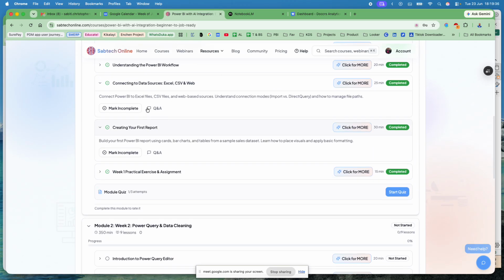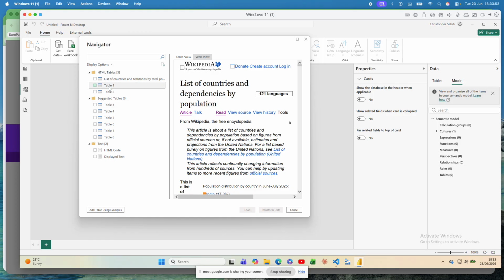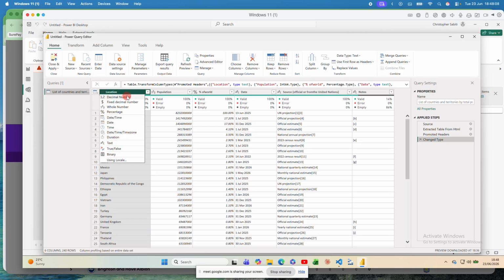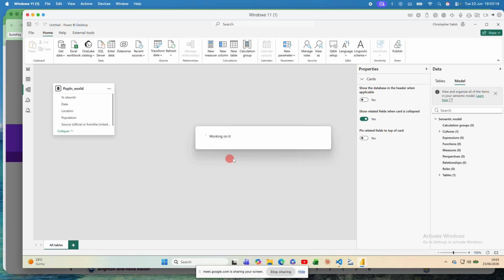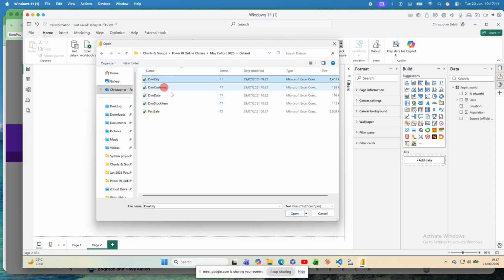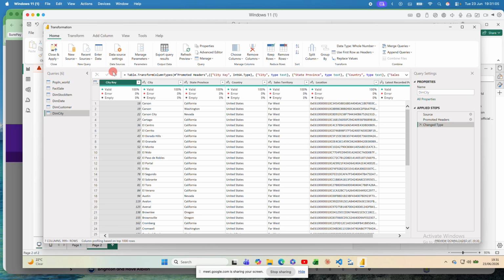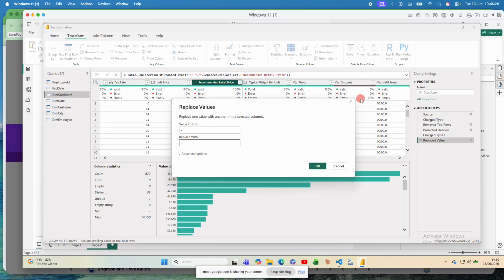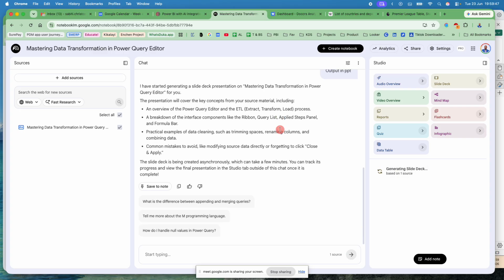Transform Raw Data Into Power BI-Ready Formats [Module 2 Session 2]